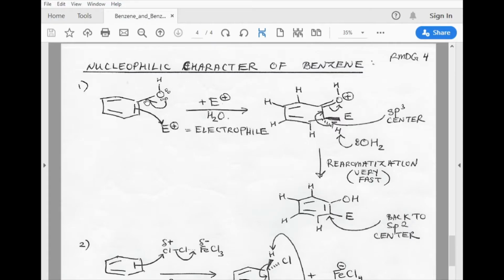RMDG Chemistry - Benzene and Benzyl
The Benzene and Benzyl lecture explains the importance of viewing the benzene ring as dynamic structure with characteristic orbital orientation. The benzyl position is shown to help give insight of the effects of orbital alignment.